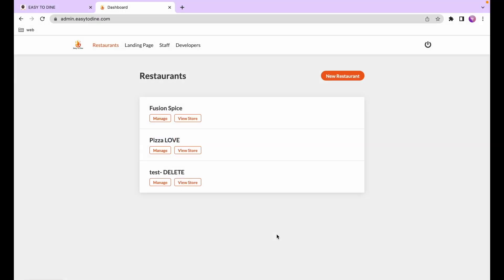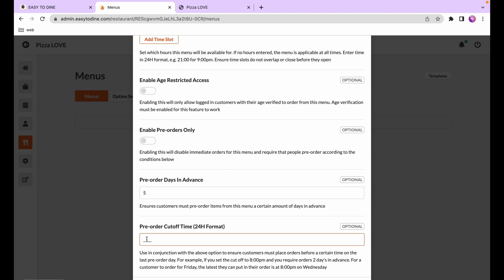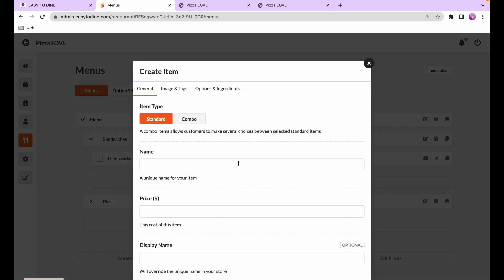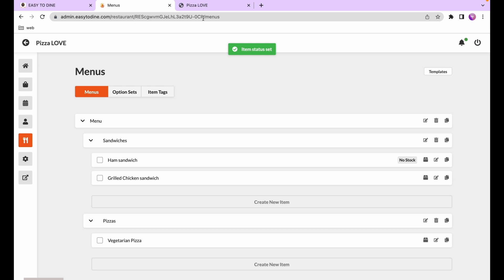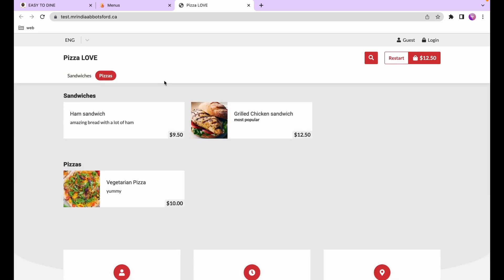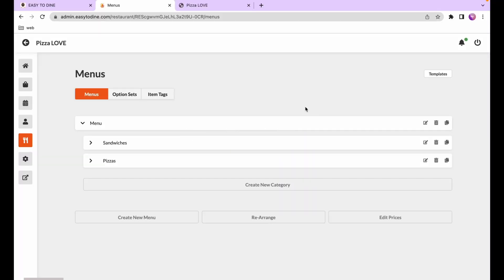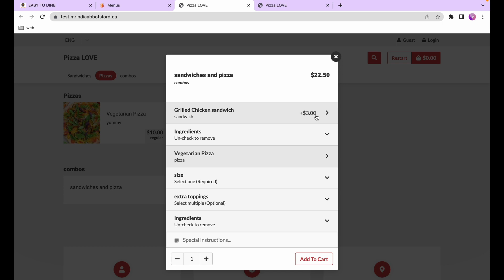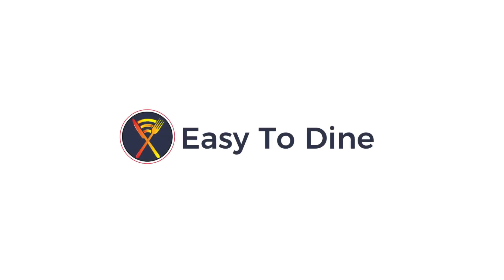ETD TUTORIAL 2